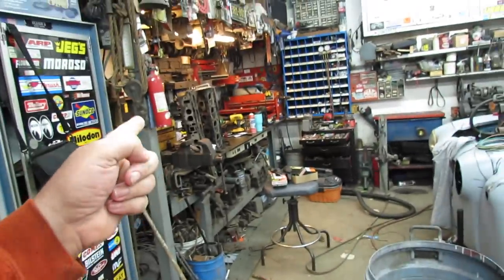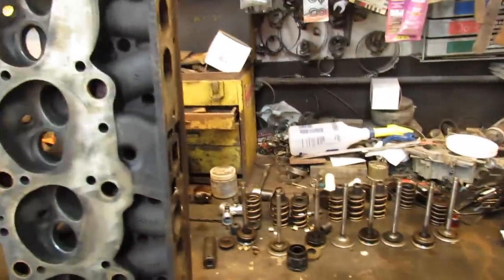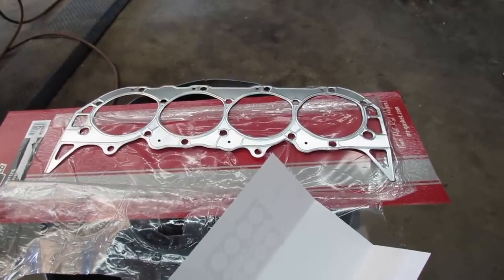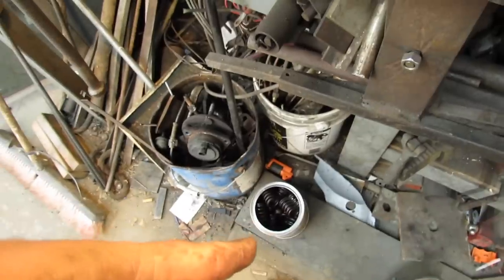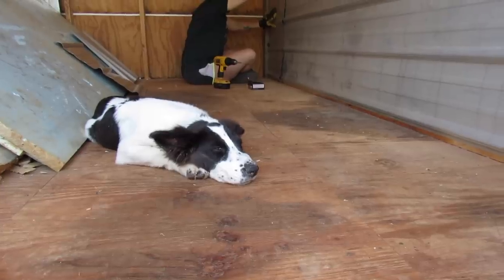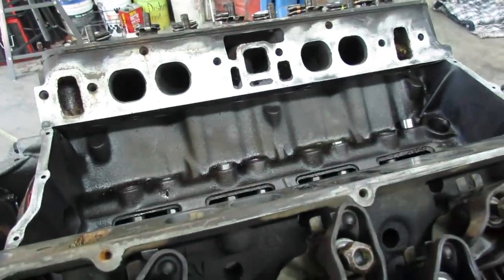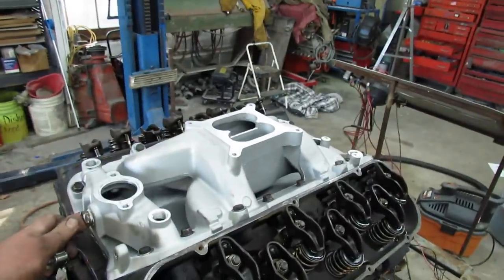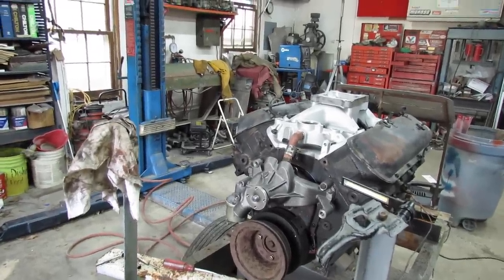454-assemble and install heads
Finally got all the parts in and put the heads together and put em on the engine. Gotta finish this thing.

for some cool stuff.  Till we run out anyway...